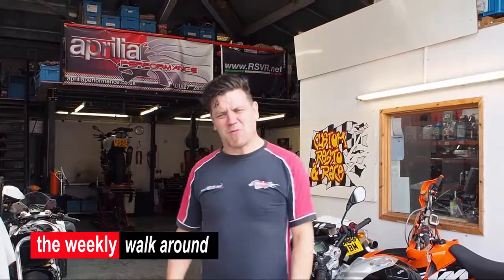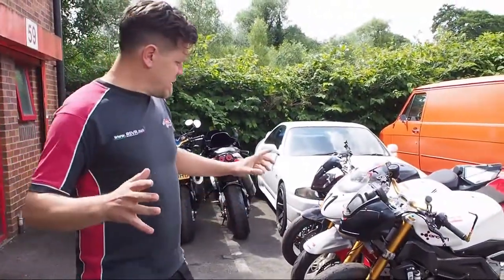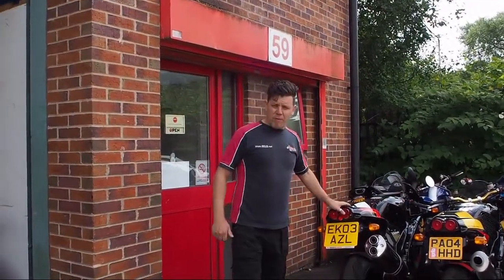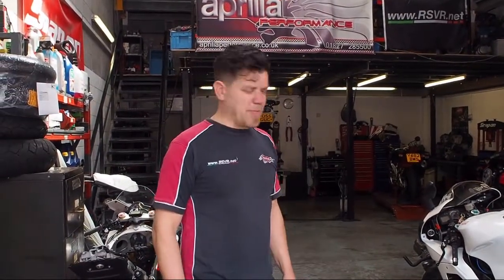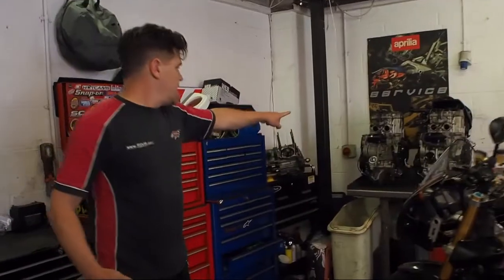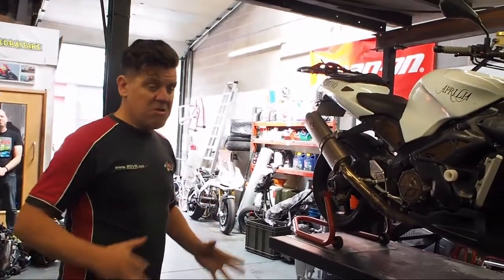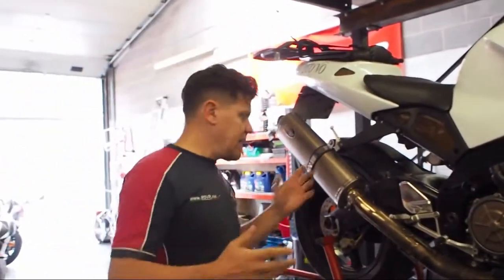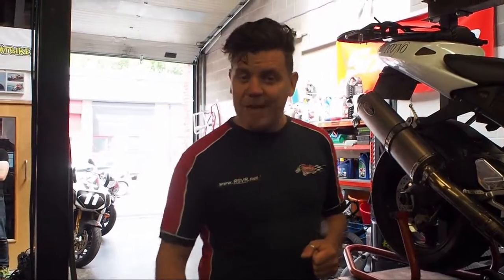AP Workshop - The AP weekly walk around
Monday afternoon at AP and Griff takes you through what is happening this week.